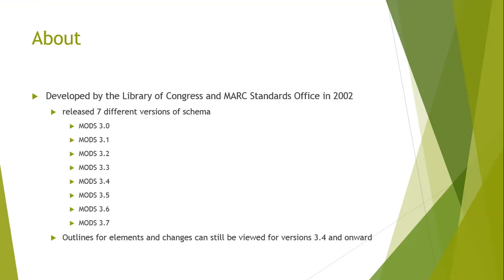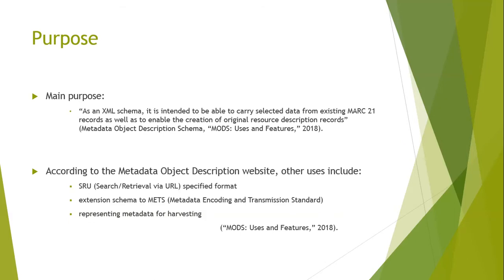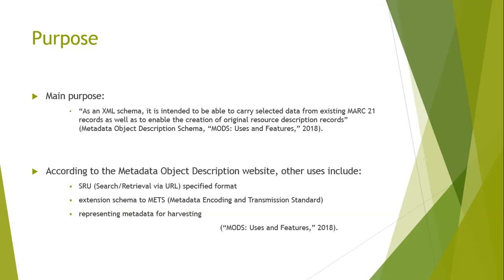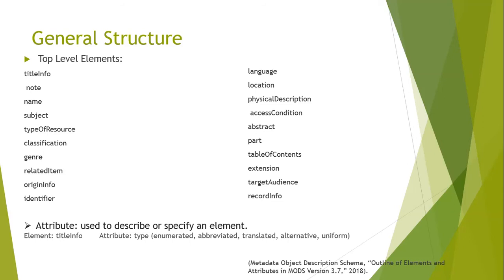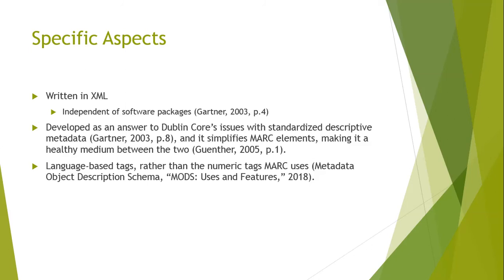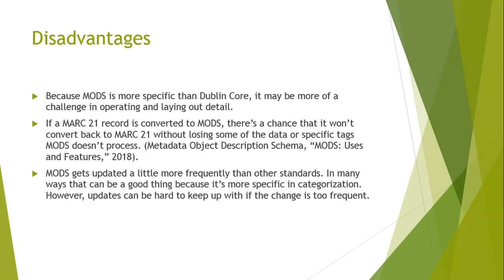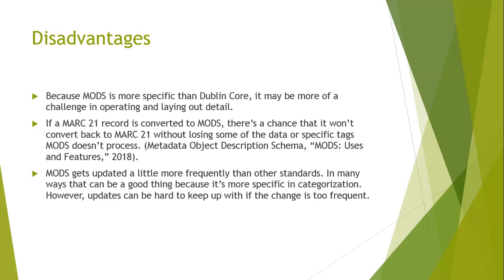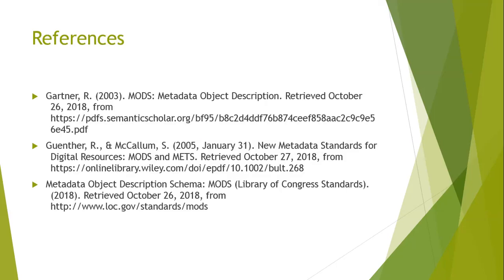INSC 590 Metadata Standard Presentation (MODS)